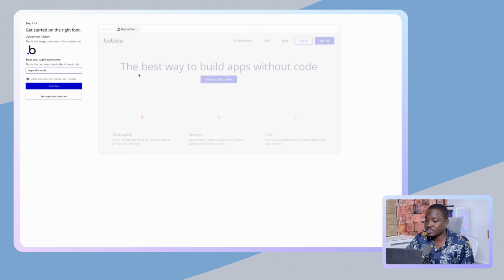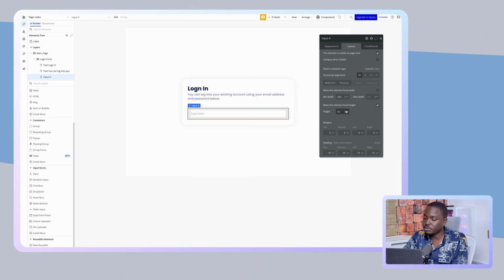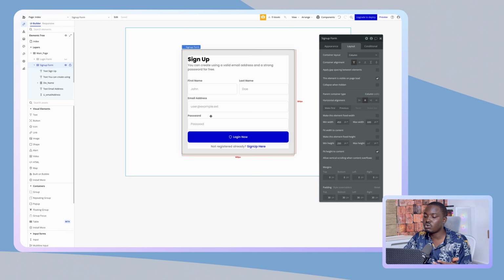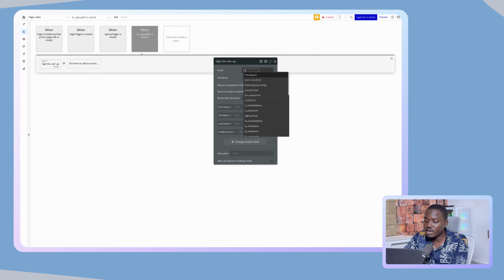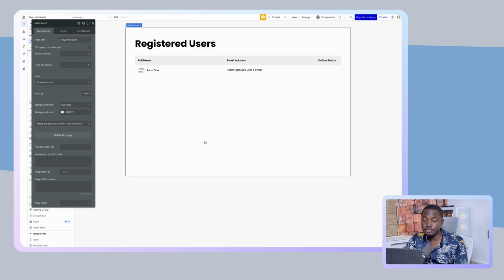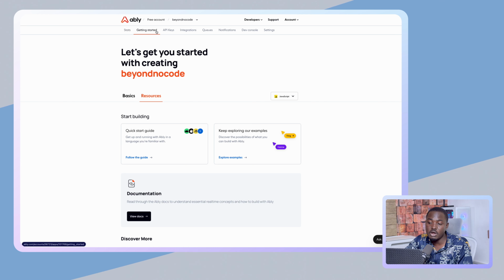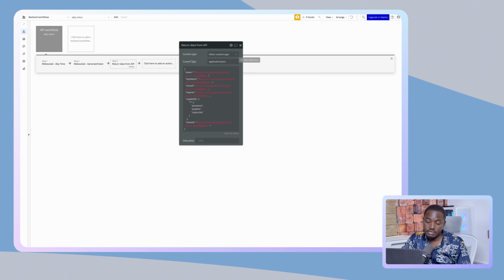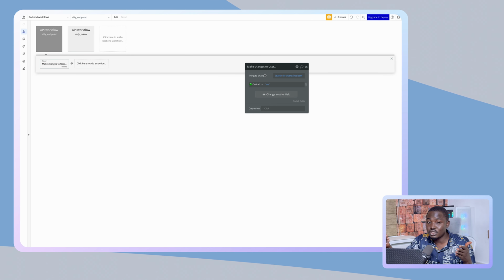How to Detect Online Users in Real Time on Bubble.io Part1 | Beginner-Friendly Websocket Tutorial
Welcome to Nocode & Beyond! 🌟

🚀 In this beginner-friendly tutorial, I’ll show you how to track online users in real time on your Bubble.io app using Ably Websockets. Perfect for no-code beginners, this step-by-step guide covers everything from login and signup workflows to connecting your Bubble app with Ably for seamless real-time user detection.

🎥 What You'll Learn:
1️⃣ Bubble.io basics: Login, signup, design, workflows, and database setup.
2️⃣ How to create and configure an Ably App.
3️⃣ Setting up the API Connector to link your Ably App with Bubble.io.
4️⃣ How to test real-time online user detection.

2️⃣ Step 2: I will send you a link to the code file immediately

📌 Video Timelines: Learn Step-by-Step
[00:00] Introduction to the Video
[01:30] Getting Started on Bubble.io
[05:40] Design a Login Form
[23:07] Design a Signup Form
[30:30] Login & Signup Visibility Conditionals & Workflows
[37:35] Users Database & Signup Workflows
[41:40] Setting up Login workflows
[43:30] Design Dashboard Page
[53:10] Create Test Accounts
[1:06:10] Getting Started With Ably
[1:03:10] How to Create Ably App
[1:09:34] Creating Websocket Element & Functions
[1:11:00] Ably Websocket SDK & Functions
[1:14:35] Ably Access Token & API Connector
[1:16:30] Bubble Backend Workflows & Endpoints
[1:28:40] End of Part 1 & Part 2 Plans